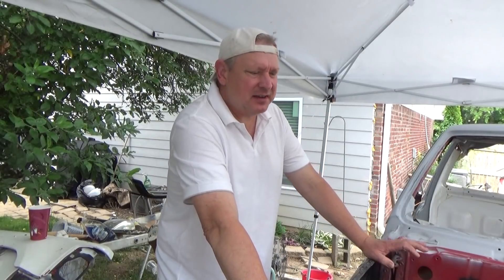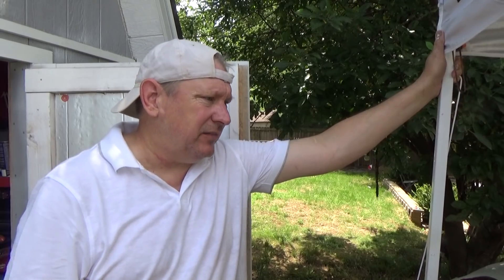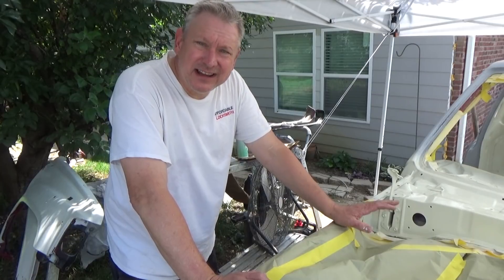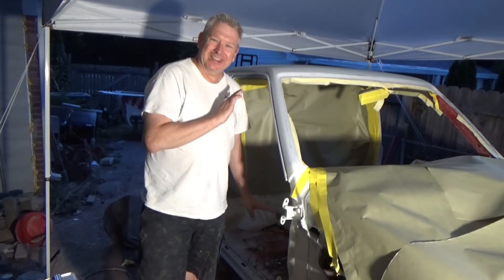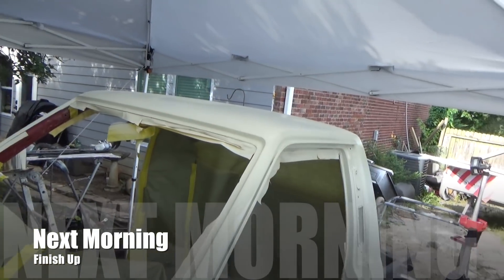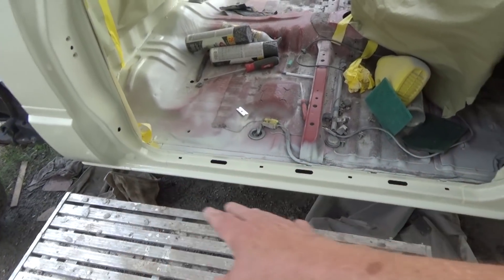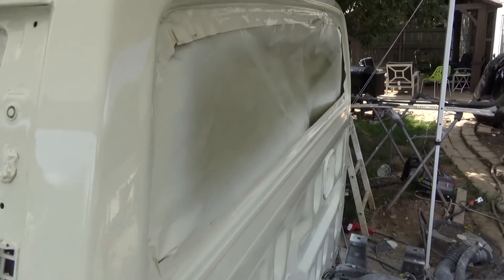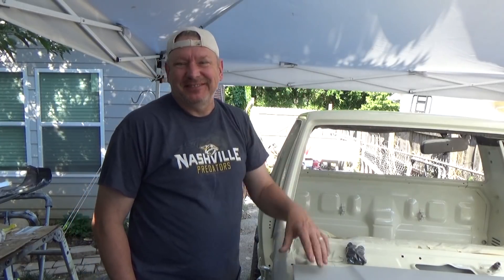Toyota Restoration - Cab Painting - Randy Visit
All Products Used In Toyota Videos
Trying to get over the hump in this one - whew. Rany shows up feeling puny :) Hopefully I can start making a great deal of progress soon :)